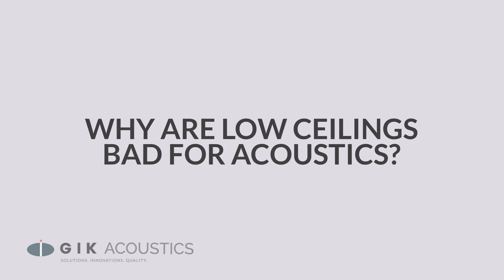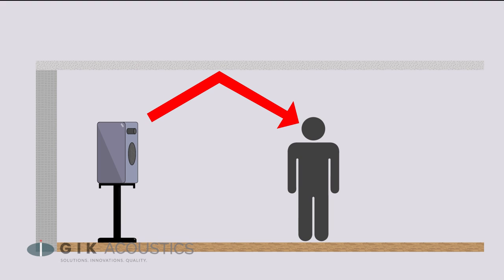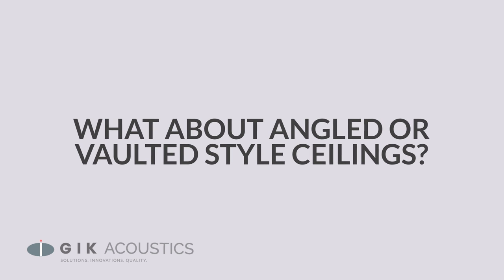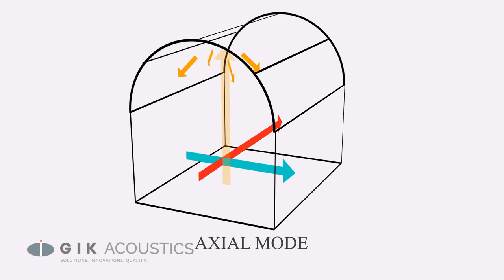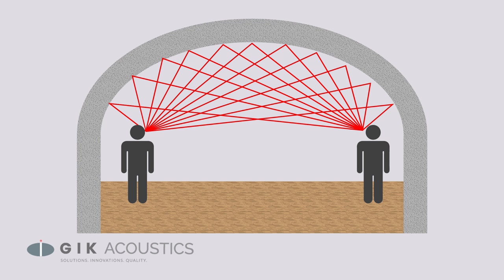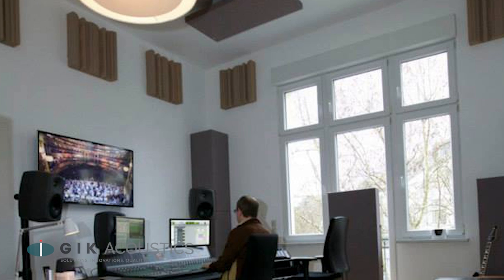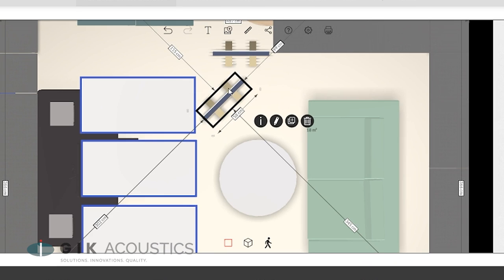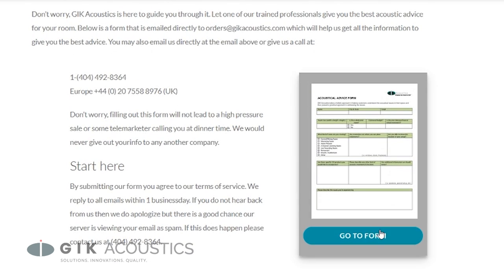Acoustic Strategies for Different Ceiling Types: How does my ceiling affect my room acoustics?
In this video, we discuss the different ceiling types and some common strategies to treat the acoustic challenges they naturally create. Get 100% FREE acoustic advice from our talented designers

How does my ceiling affect my room acoustics?

There’s some debate as to what is the ideal ceiling for room acoustics, and different room applications might favor certain ceiling styles, but 10 foot tall ceilings are generally considered to be a good height for room acoustics. Unfortunately the standard height for most rooms is about eight feet.

Why are low ceilings bad for acoustics?

While there's some debate as to what style of ceiling is best, low ceilings are never ideal for room acoustics. Low ceilings often cause issues with slap echo and comb filtering with the early reflection between the floor and ceiling bouncing sooner and with more energy than they would in a taller room.

Low ceilings can be even more of an issue for live recordings. Instruments like drums project a lot of sound upwards, that will then immediately reflect back down and distort the track.

Overhead “mic”ing becomes difficult as the early reflections of the ceiling will interfere with the signal and cause Phase issues.

Most of these issues can be mitigated with absorption, but the lower our ceiling the less room we have for acoustic treatment. Diffusion also becomes ineffective on low ceilings without the space needed for the diffusers to properly scatter the sound.

What issues do high ceilings cause?

High ceilings, in some cases can be a blessing, but having extra space above your head does come with a trade off.

With a high ceiling sound waves will travel longer distances and thus the room will have  a longer reverberation time. Also due to higher ceilings, we have to cover more surface area on the walls of the room to prevent flutter echos.

In this case though we have more room for creative solutions like floating cloud panels for better low end or diffusion panels to scatter energy around the room for a more even sound.

What about angled or vaulted style ceilings?

With fewer parallel surfaces in the room Vaulted rooms tend to have fewer standing waves.
With a vaulted ceiling one of your axial room modes will be eliminated, but more complicated room modes can still develop off your ceiling, so the benefits of a vaulted ceiling can depend greatly on the specific dimensions of that room.

The extra volume of space afforded by the arched ceiling means you can expect longer reverberation times in a vaulted room.

Vaulted ceilings can tend to focus early reflections into certain hot spots, so finding your ideal speaker and listening position might be more difficult. Treating your first reflections might also require More coverage as well.

With any room the ratio of the ceiling to the other boundaries of the room will do more to determine the acoustics than the ceiling alone, so that’s why it’s always important to test and experiment if you want the best results.